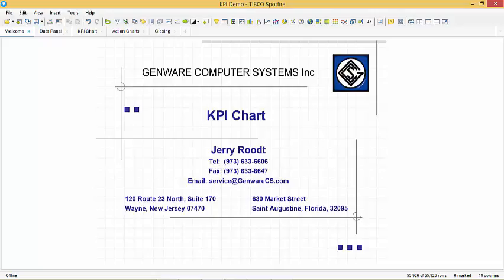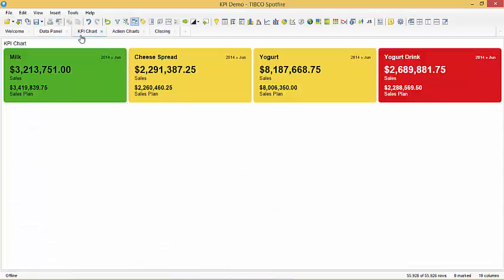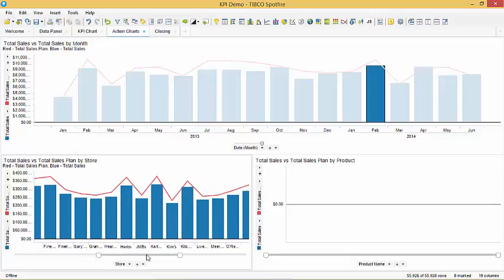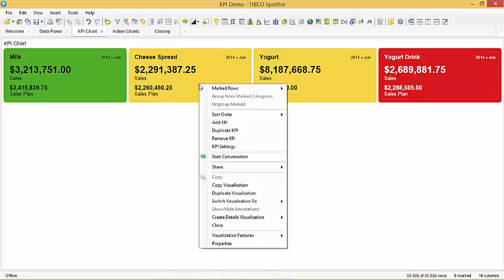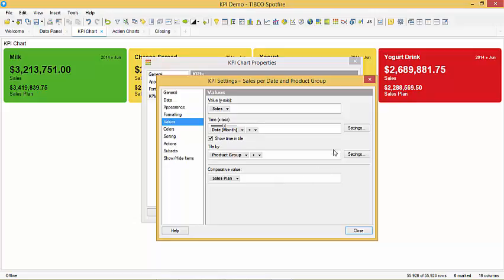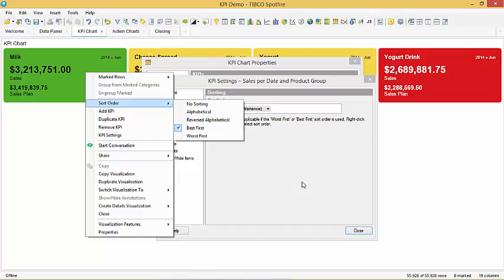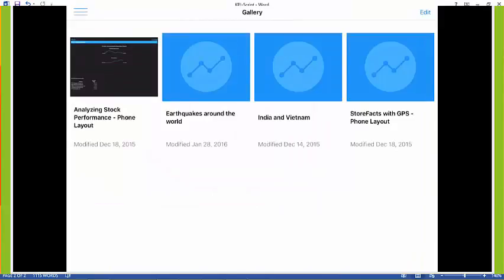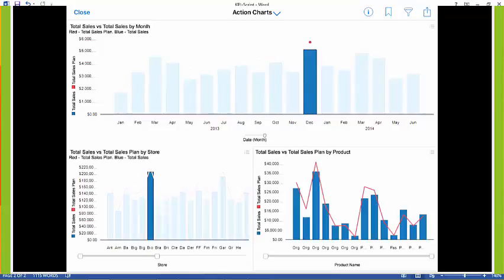KPI Chart Demo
The new Tibco Spotfire KPI chart caters to tablets and phones. This demonstration shows an overview of constructing a KPI analysis for mobile consumption.